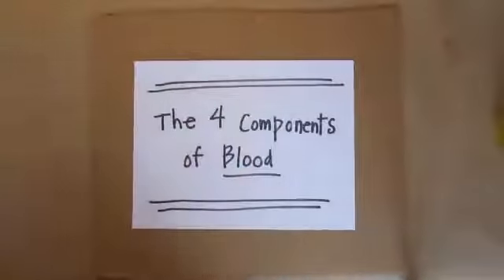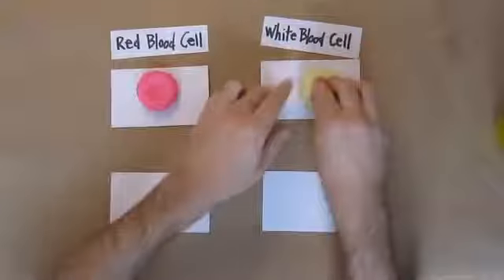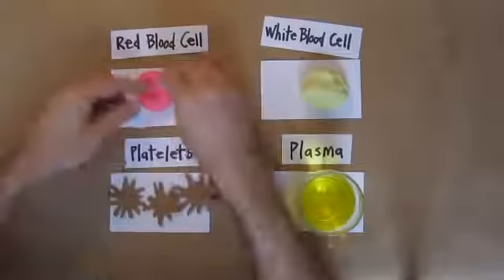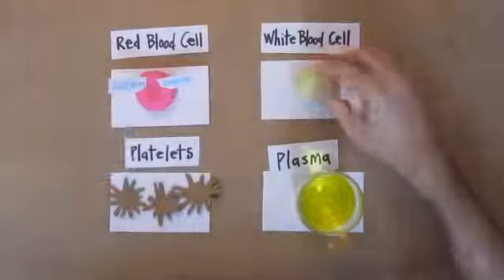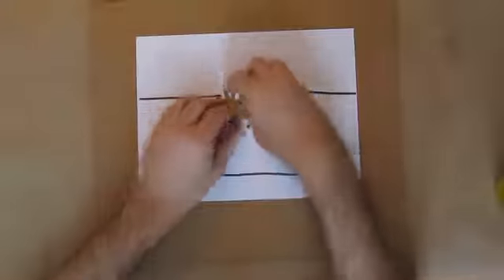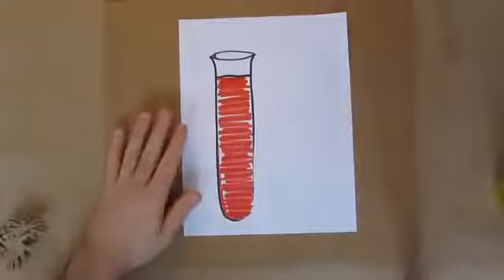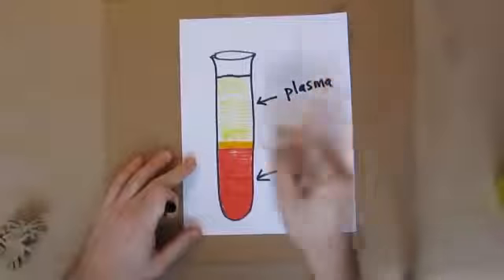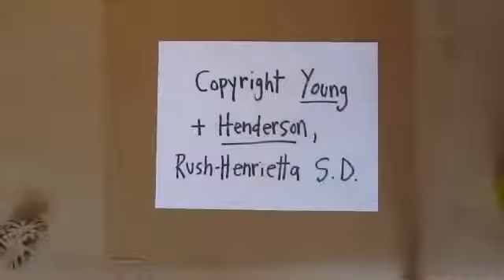Science -Components of Blood - Week 3